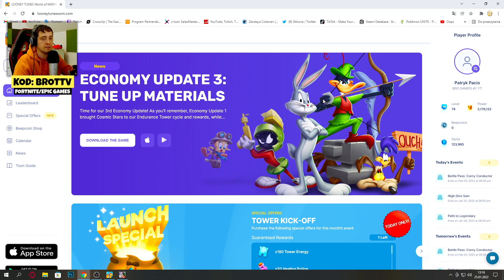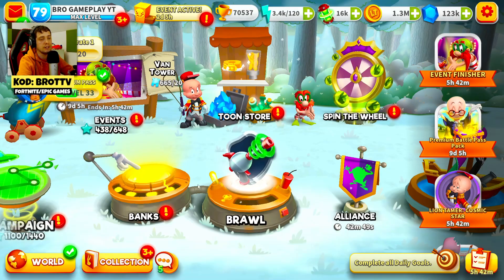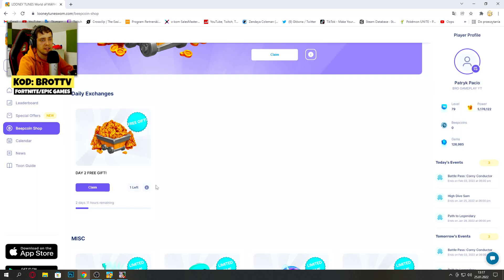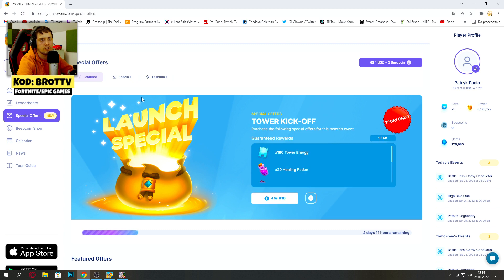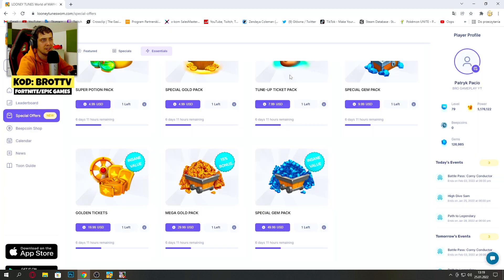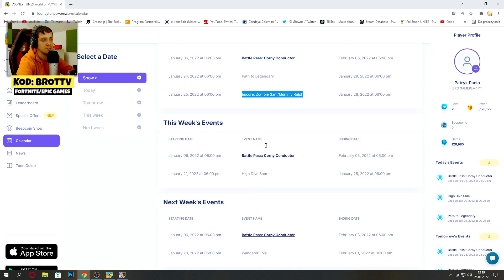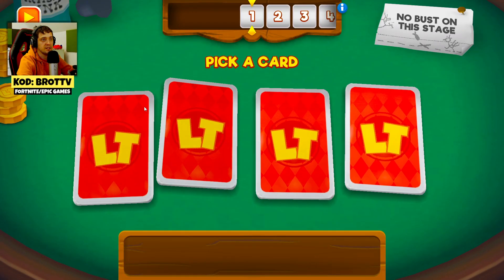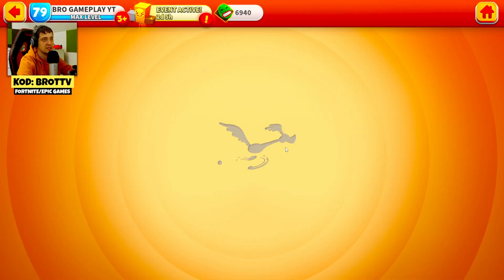FREE COINS and GEMS! Do THIS FAST! NEW PAGE! NEW PC VERSION! in Looney Tunes World of Mayhem